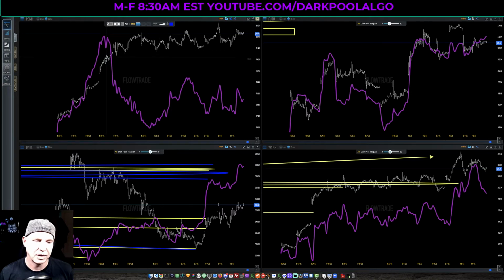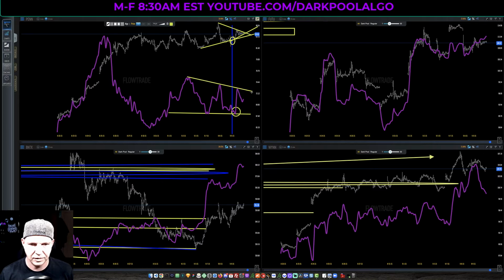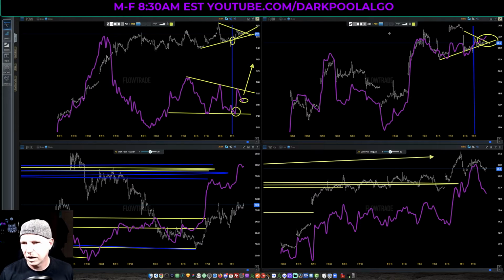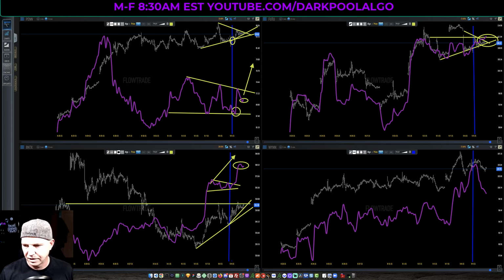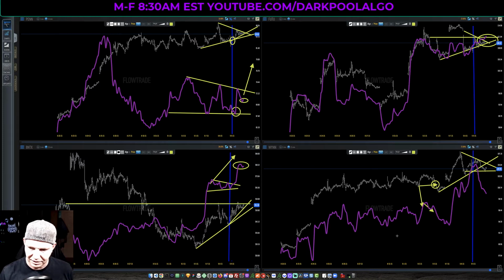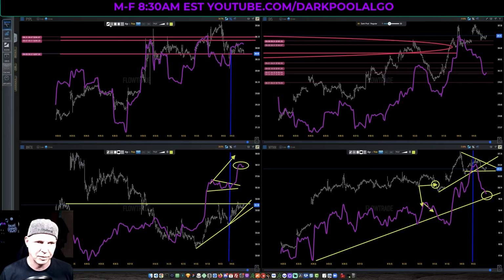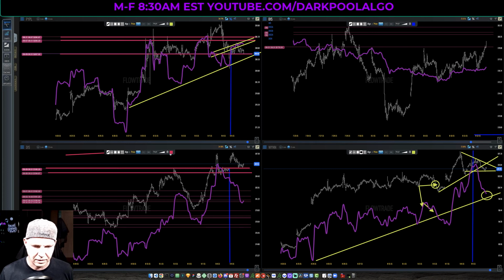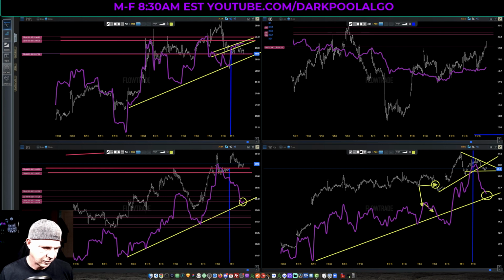Livestream STOCK Results PENN, FUTU, BNTX, WYNN, DIS, PYPL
In this vide we review the mornings livestream results. PENN, FUTU, BNTX, WYNN, DIS, PYPL   Just starting out trading stocks, options, or futures?